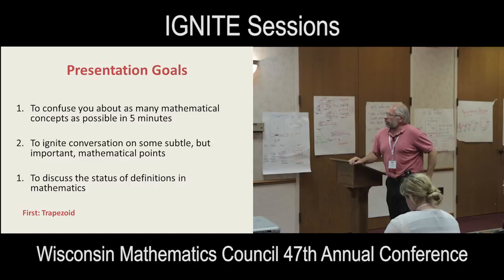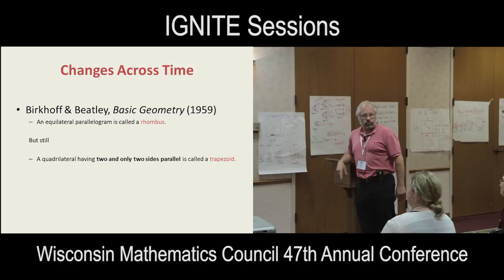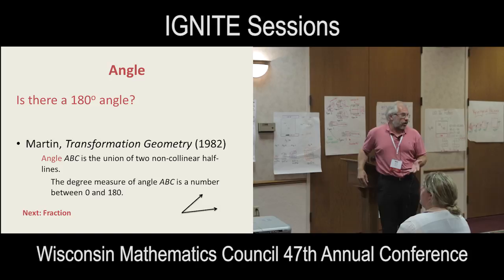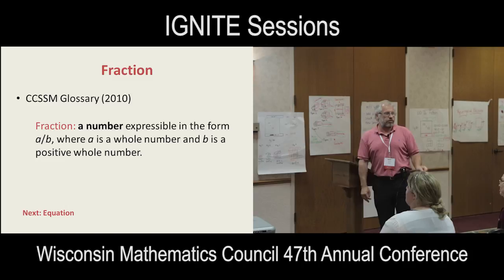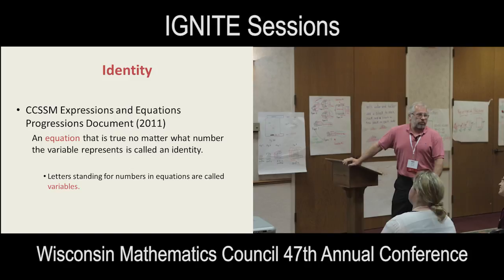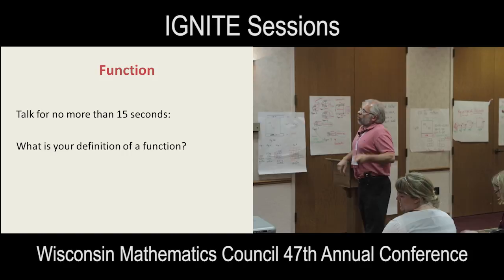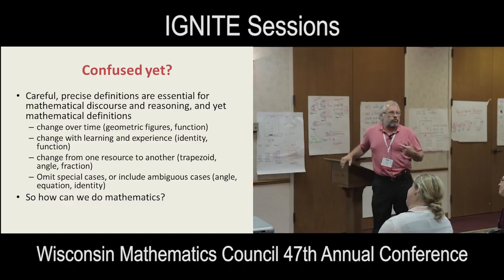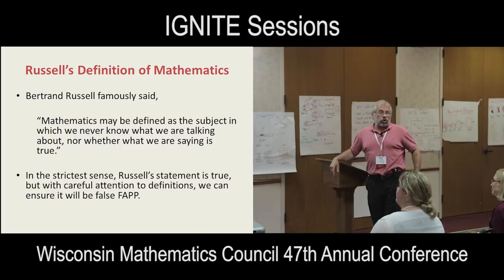WMC IGNITE 2015 - Kevin Mcleod